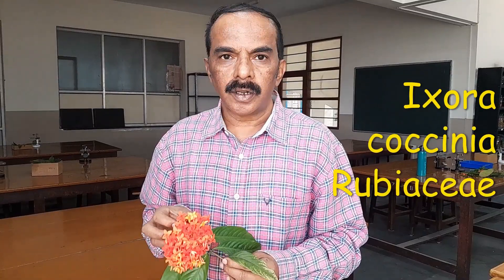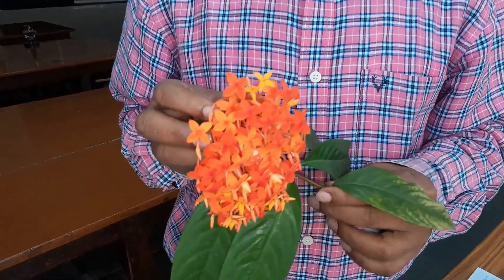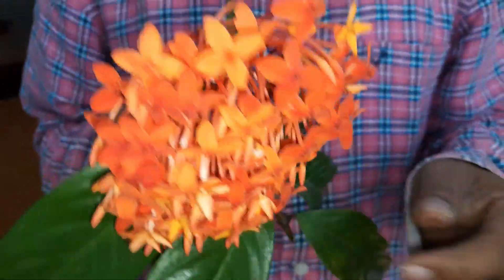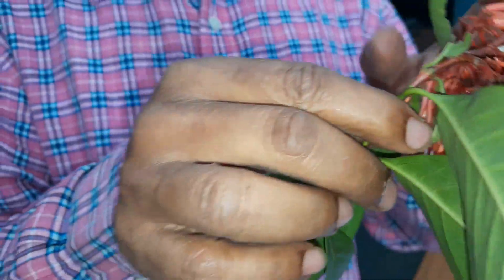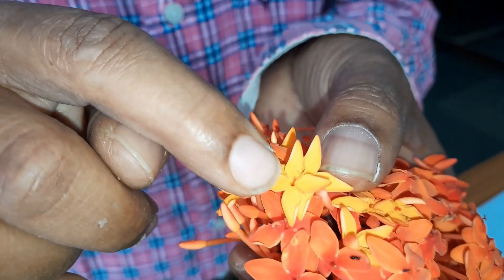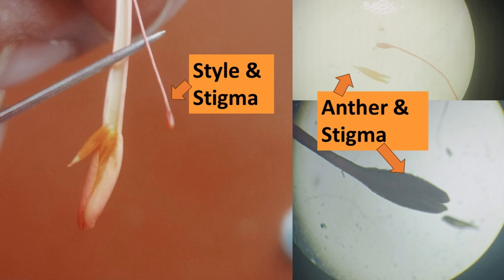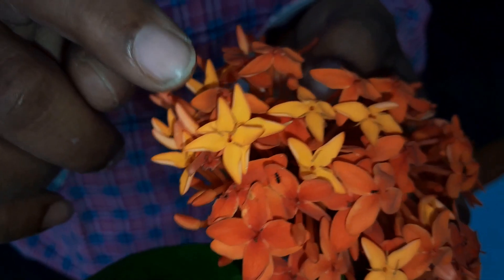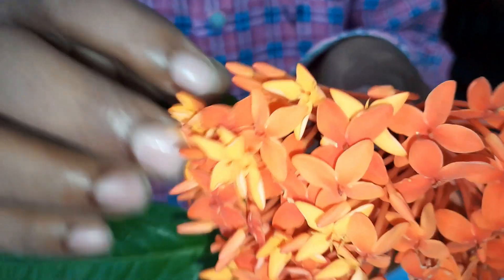Rubiaceae| Ixora coccinia| Taxonomy practicals| St. Joseph's University| Dr. Jayarama Reddy| Botany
Ixora coccinea is a species of flowering plant in the family Rubiaceae. It is a common flowering shrub native to Southern India, Bangladesh, and Sri Lanka. It has become one of the most popular flowering shrubs in South Florida gardens and landscapes. It is the national flower of Suriname. The Rubiaceae consist of terrestrial (rarely epiphytic or aquatic) trees, shrubs, lianas, or herbs. The leaves are simple, undivided and entire, opposite or decussate, rarely whorled (sometimes interpreted as opposite leaves with expanded stipules), or spiral by suppression, stipulate, stipules of opposite leaves connate, often bearing structures termed colleters, which produce mucilaginous compounds protecting the young shoot. The inflorescence is a cyme, rarely of solitary flowers. The flowers are usually bisexual and usually epigy-nous. The perianth is usually biseriate, although the calyx is lost in some taxa. The calyx is synsepalous with 4–5 or 0 lobes. The corolla is sympetalous with 4–5 [rarely 3 or 8–10], actinomorphic or bilabiate lobes. The stamens are 4–5 [rarely 3 or 8–10], alternipetalous and epipetalous. Anthers are longitudinal in dehiscence. The gynoecium is syncarpous, with a usually inferior [rarely superior] ovary, 2 [3–5+] carpels, and 1–2 [3–5+] locules. Placentation is axile, rarely parietal; ovules are anatropous to hemitropous, unitegmic, with a funicular obturator, 1–∞ per carpel. Nectaries are often present as a nectariferous disk atop ovary. The fruit is a berry, capsule, drupe, or schizocarp. The seeds are usually endospermous.  The Rubiaceae have a mostly worldwide distribution, more concentrated in tropical regions. Economic importance includes Cinchona, the source of quinine used to treat malaria, Coffea arabica and other species, the source of coffee, Pausinystalia johimbe, the source of the sexual stimulant yohimbine, some timber trees, fruiting plants, dye plants (such as Rubia, madder), and ornamental cultivars (e.g., Pentas, among others).
The Rubiaceae are distinctive in being trees, shrubs, lianas, or herbs with simple, entire, usually opposite or decussate leaves and connate stipules, the stipules often with mucilage-secreting colleters, the inflorescence usually a cyme, flowers usually bisexual, the perianth dichlamydeous, perianth and androecium often 4 –5-merous (calyx absent in some), the ovary usually inferior (rarely superior), often with an apical nectariferous disk, ovules with a funicular obturator, the fruit a berry, capsule, drupe, or schizocarp.  K (4–5) [0] C (4–5) [(3,8–10)] A 4–5 [3,8–10] G (2) [(3–5+)], usually inferior, rarely superior.